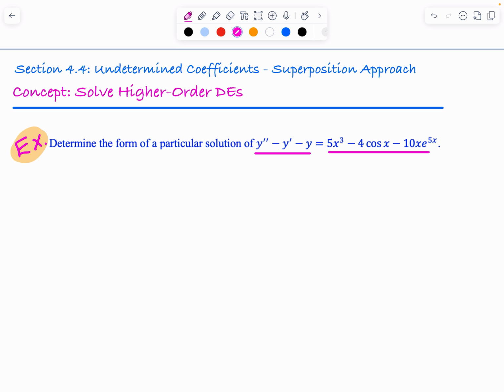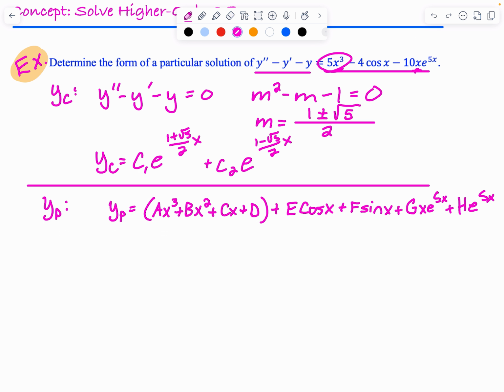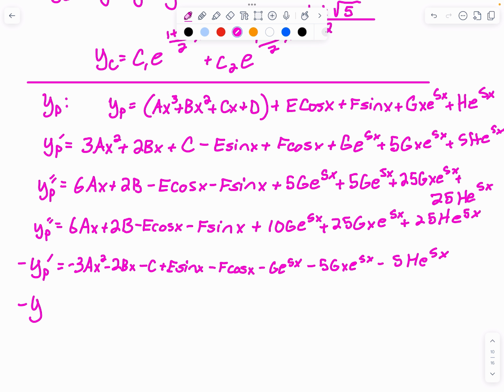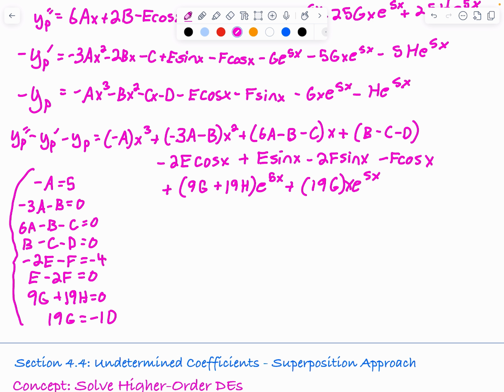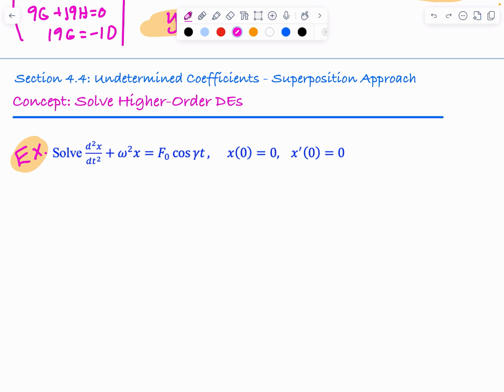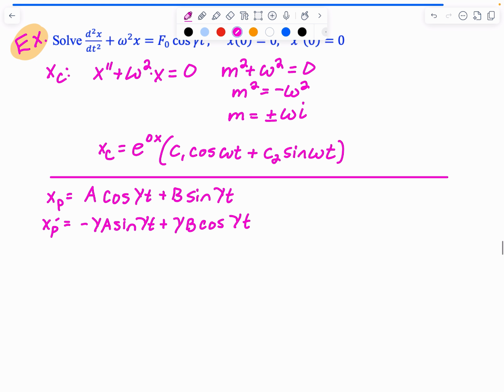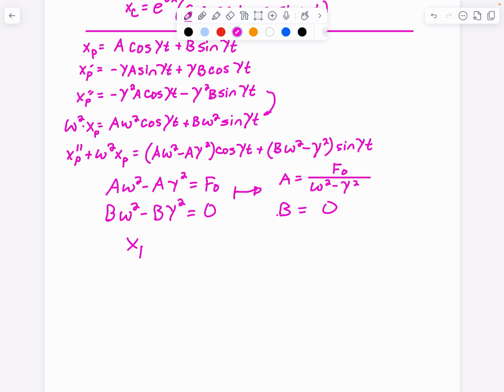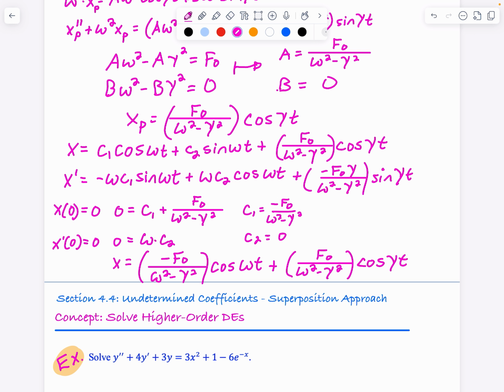Differential Equations - Undetermined Coefficients - Superposition Approach - 4.4.4